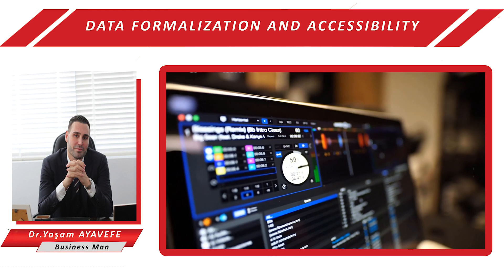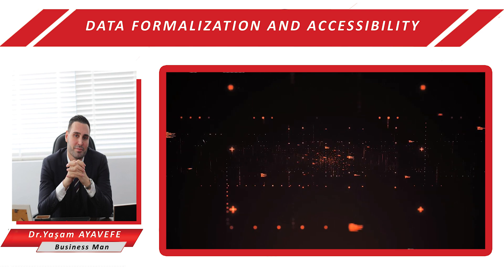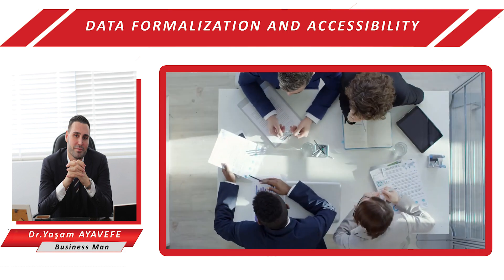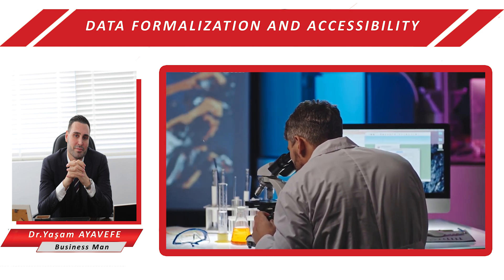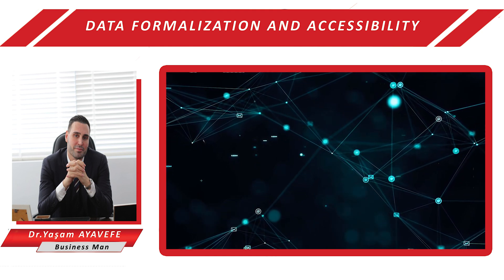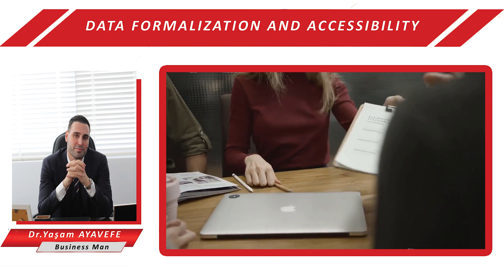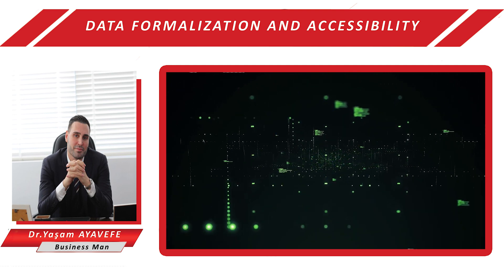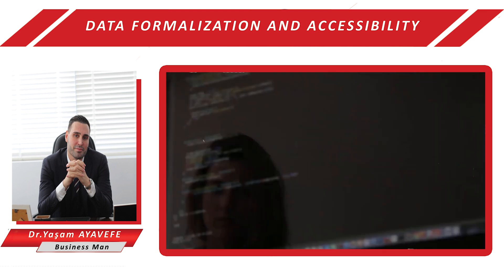DATA FORMALIZATION AND ACCESSIBILITY "Dr. Yaşam Ayavefe"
Rewriting various forms of visual representation in history helps to grasp their cognitive and cultural significance.

Data visualization is far from new. It has a long tradition: geometry of statistics, spatialization of quantitative data, important surfaces and relationships, symbolism of colors, lines, hatching, etc.

Combining Information and Facts

While cartography is certainly one of the main forms of structured visualization, it distinguished itself with encyclopedia and enlightenment.

Subsequently, numerous visualizations were introduced that are still relevant today, including line chart and bar charts in 1786 or pie and circular charts in 1801.

This diversity exploded in the 2000s with spectacular visualizations produced from large volumes of data, for example animated bubble charts, to set the visual trends of our society.

In France, graphical semiology was established in the 1960s, which analyzes and predicts the formatting of data according to different matrices. This French current remained parallel to the American one.

Data visualization is now a techno-scientific field in its own right, with applications for decision support in medicine, marketing, economics as well as politics.

In November 2014, Paris hosted a global scientific event called IEEE VIS, which brought together three conferences.

The international research community, especially computer science, came together to compare rendering systems and visualization tools.

New Deals and Interactions

If data visualizations have proliferated today, it's because of computer capabilities and accessibility of screens. The ubiquity of a more synthetic visual regime complements the traditional more analytic text regime. Thus, abstract data becomes new entities to be understood and explored.

Finding One-way Solutions to Complex Problems

Finding solutions is easier with a growing number of data visualization tools that make them tangible. Information visualizations that have been corrected because they were previously in print become interactive at every stage.

Data from a wide variety of sources shows that: Government agencies, survey firms, non-government or private companies, data scientists, computer scientists, and mathematicians work in this field. By them, data is entered, extracted, processed and transformed.

This apparently rationalized and standardized process is associated with iterative loops, adjustments.

Next comes visualization with graphic artists and designers. Depending on the situation, computer graphics are stable. They show information or are animated with interactive videos.

Interaction disrupts the relationship with the world. Because it allows us to interact with it to gain more information, ideas or cross-check. It establishes another cognitive relationship with the data.

In particular, filters and functions aim to show or relate different aspects of the image presented for consultation. This visual reinforces the heuristic nature of informational works.

From Complexity to Simplicity

If we always used visualization tools to make decisions, we could better understand how the world works and even create new matrices of possible choices.

In particular, the current context, the replication of big data and data pools requires all this information produced by the complexity of the digital and physical worlds to be made tangible and usable.

To tackle the immeasurable, data visualization can be a powerful tool for finding simple solutions to the challenges we face.

Yaşam Ayavefe